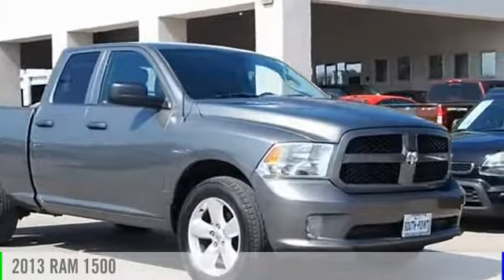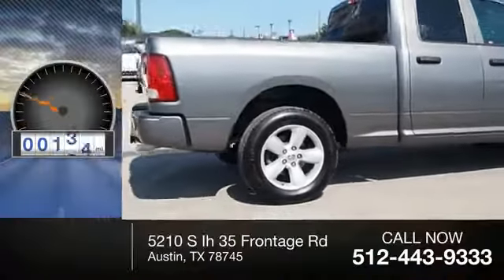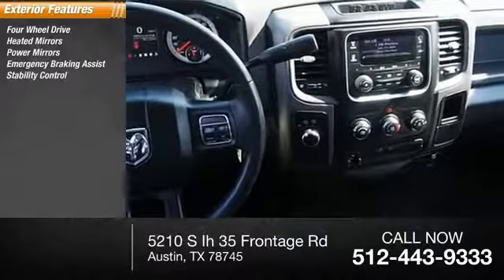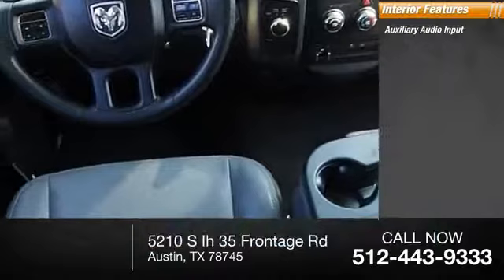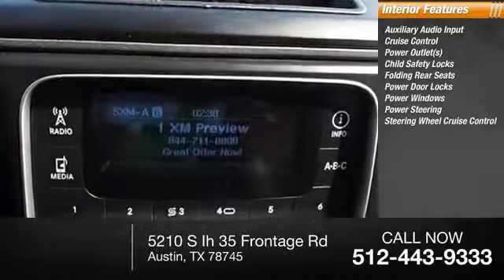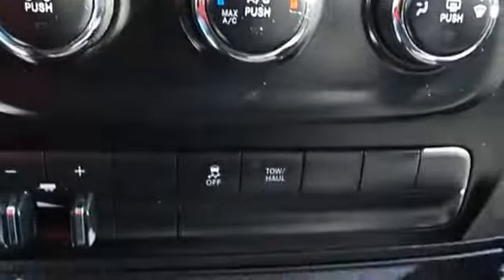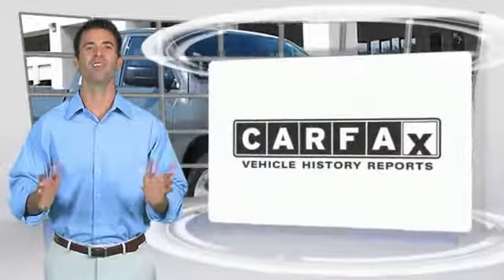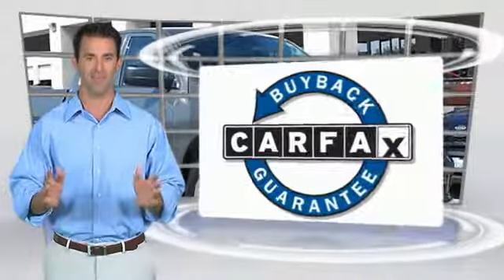2013 RAM 1500 Austin TX 670289U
2013 RAM 1500 Express

5210 S Ih 35 Frontage Rd